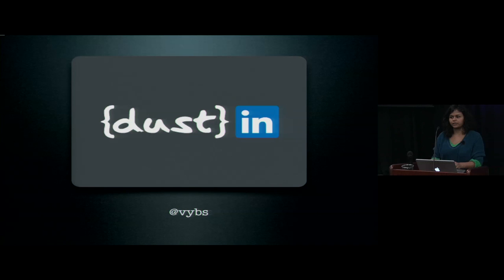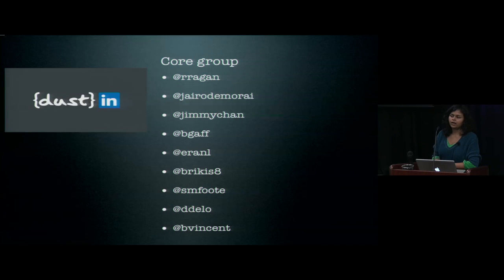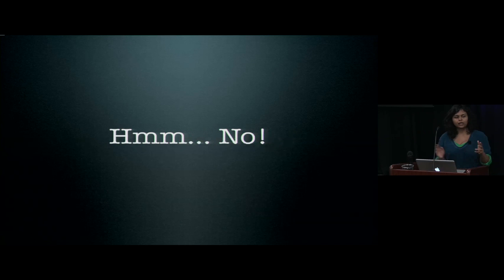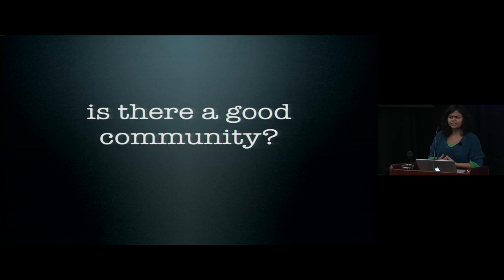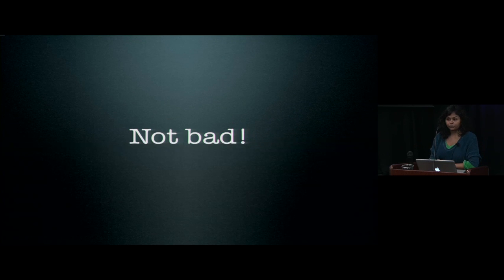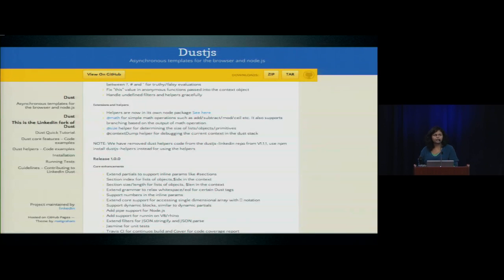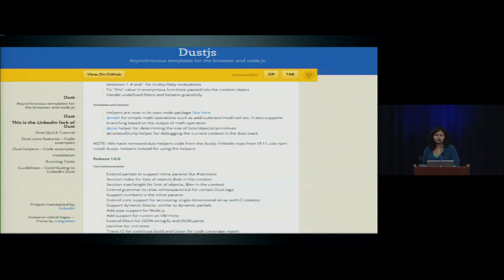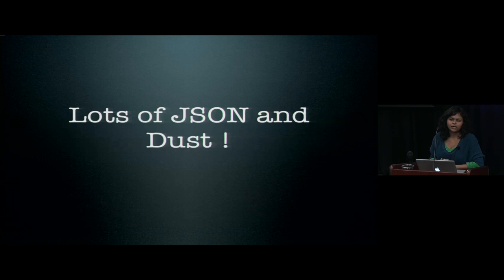Using Dust.js at Paypal and LinkedIn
Jeff Harrell from PayPal talks about how he and his team at PayPalare using Dust and JavaScript templating to enable rapid, lean UX development from prototype to production, and to bridge their legacy and new UI technology stacks.

From LinkedIn, Veena Basavarajpresents on how LinkedIn uses [3]Dust.js to render page templates, using JavaScript, on both the client and server. She will be talking about challenges and solutions for generating e-mails, site SEO, formatting / localization, and AB testing.